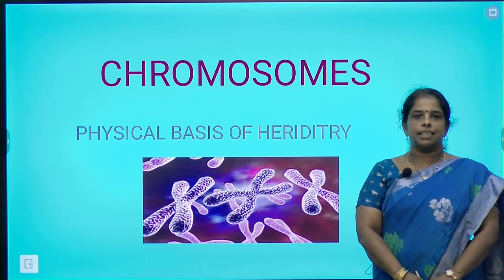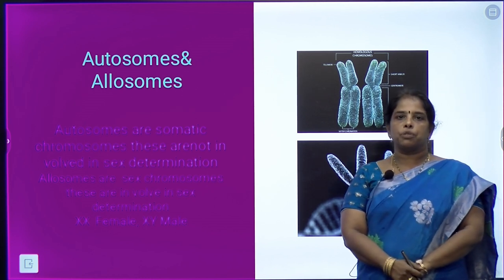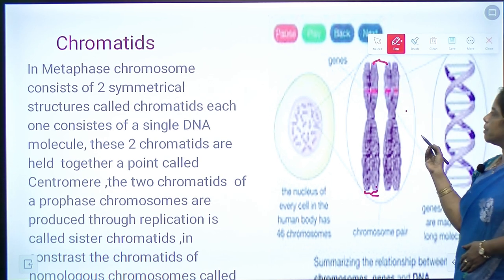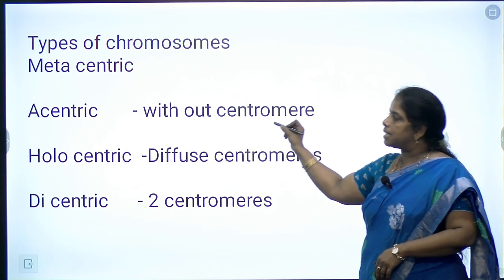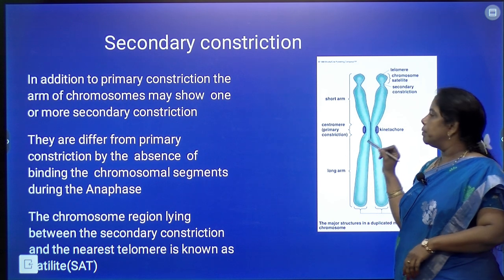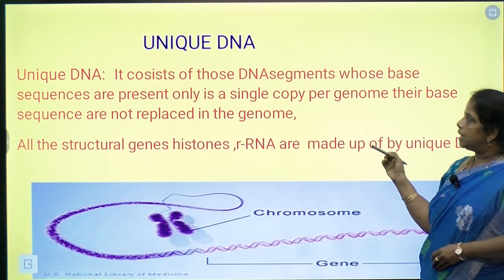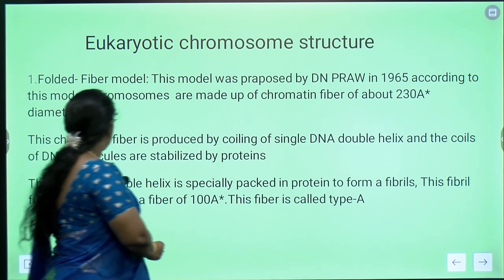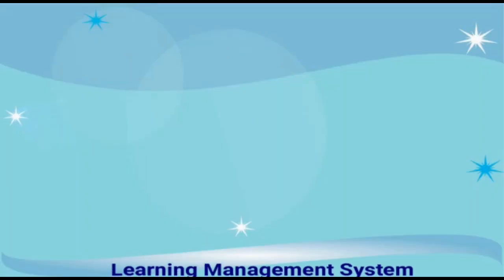Structure of Chromosomes by Dr. GRNS Sujatha, Lecturer in Botany, Dr. VS Krishna GDC (A)